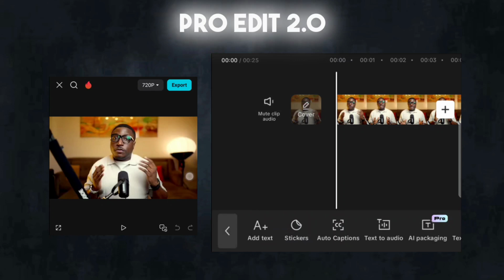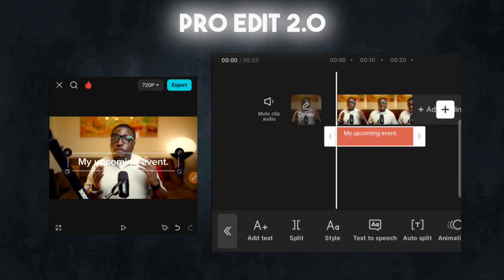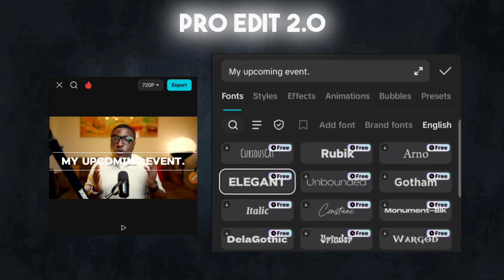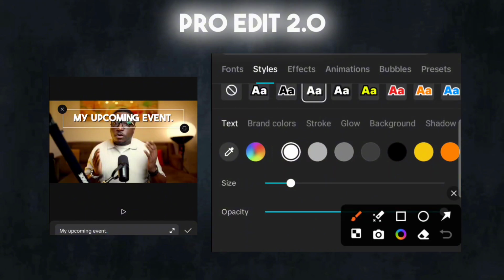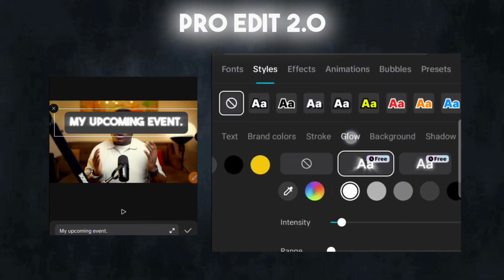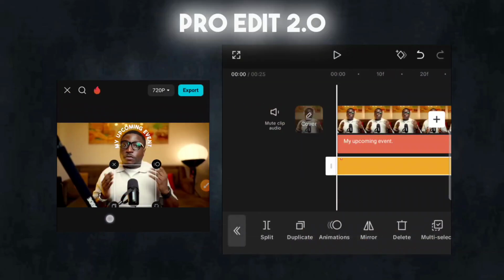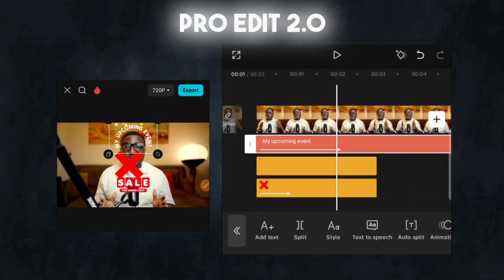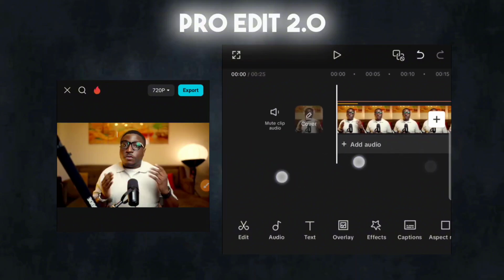Complete CapCut Text Tutorial: Master Text Effects in CapCut | Legendary Edits.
Complete CapCut Text Tutorial: Master Text Effects in CapCut.

Learn how to create stunning text effects in CapCut with this complete step-by-step tutorial!

Whether you're a beginner or looking to enhance your video editing skills, this guide will teach you how to add, customize, and animate text like a pro.

In this video, you'll discover:

• How to add text to your videos in CapCut
• Techniques for customizing fonts, colors, and styles
• Step-by-step instructions for creating text animations
• Tips for aligning text with your video’s theme
• Text animation and more.

By the end of this tutorial, you'll have all the skills you need to make your videos stand out with creative and professional text designs.